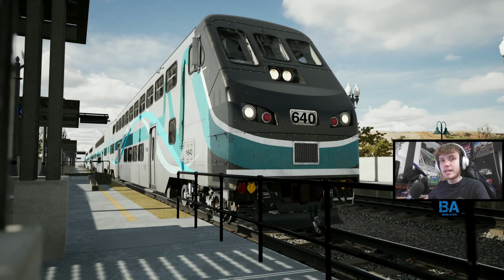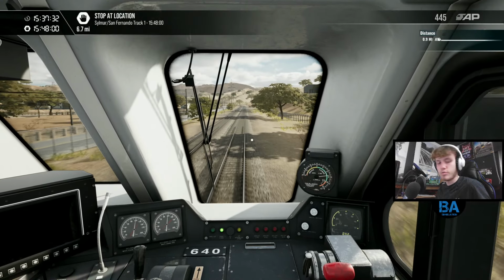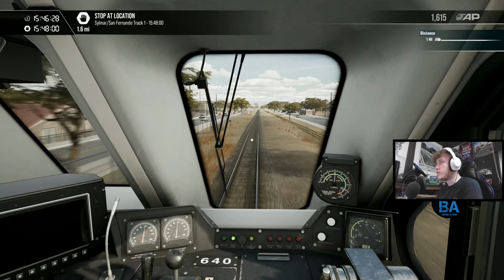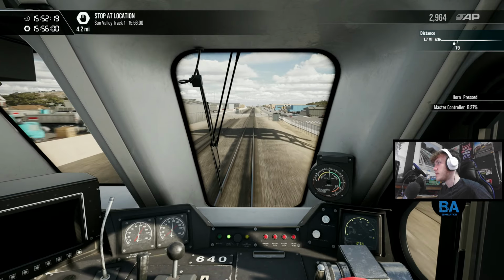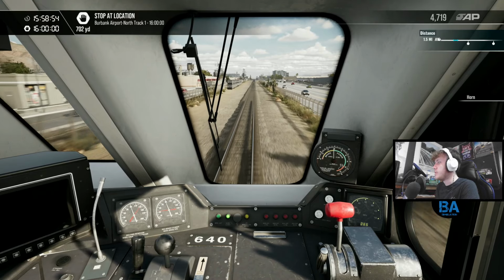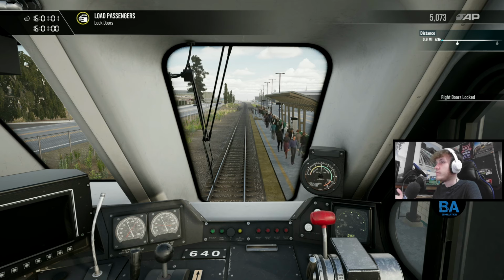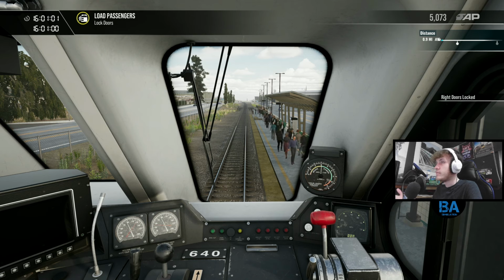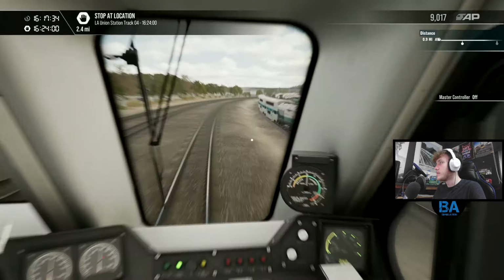Los Angeles Metrolink - Antelope Valley Line - Train Sim World 4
Due to the recent announcement of the San Bernardino Line for TSW, I thought what better time to get back on the Antelope Valley Line, another route served by Metrolink, lets take a drive from Newark to LA. Hope you enjoy!